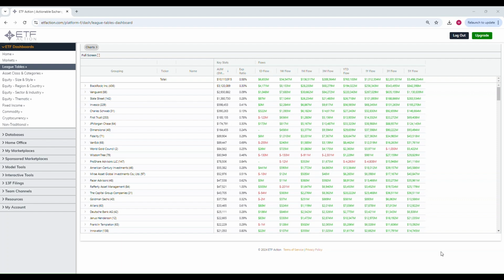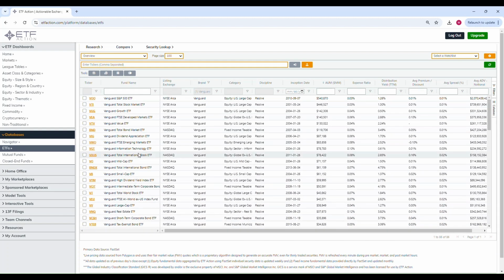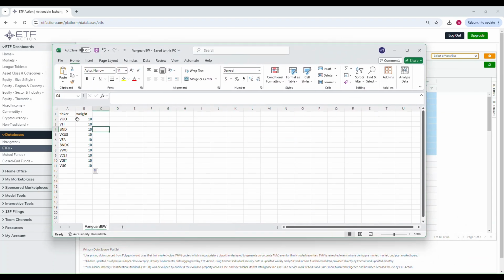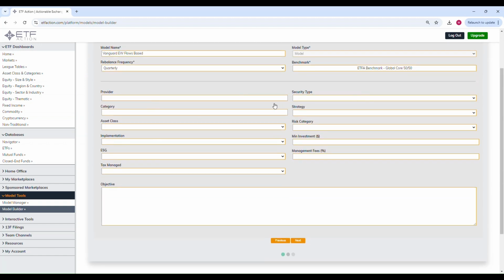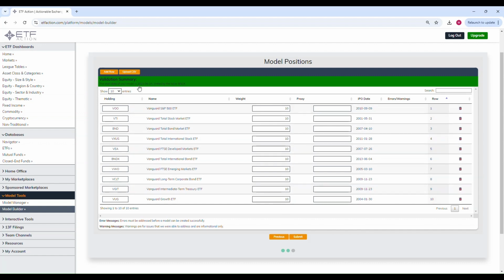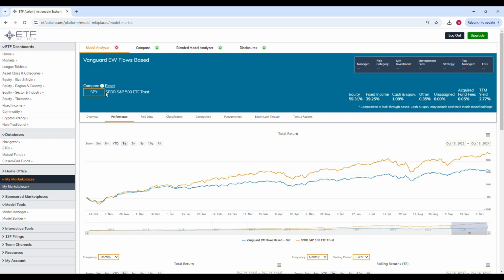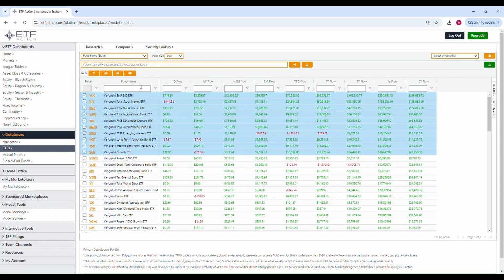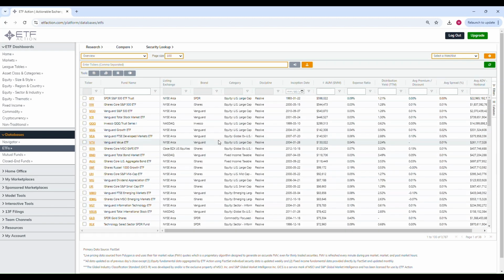Build a Vanguard ETF Model Portfolio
In today's video insight, Will utilizes the the League Tables dashboard and the ETF Database to quickly identify the Vanguard ETFs that have seen the largest net inflows over the past month. Then, he seamlessly builds an equally weighted model portfolio comprised of those ETFs.